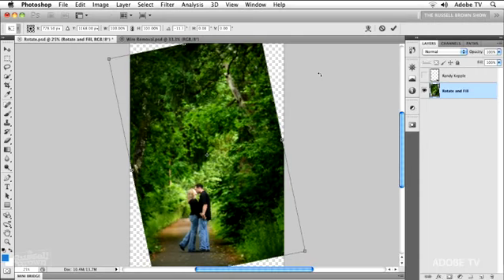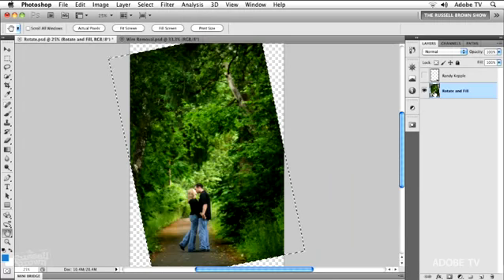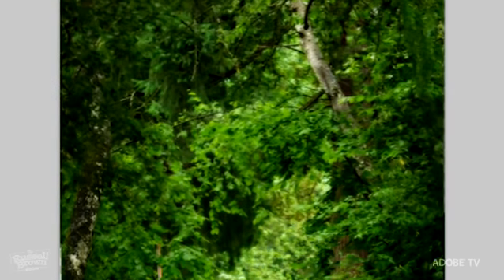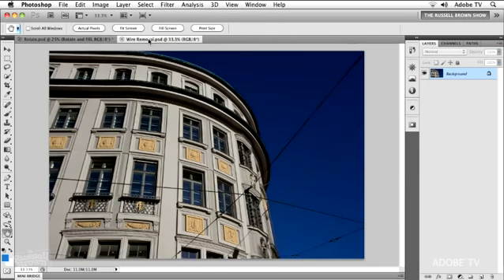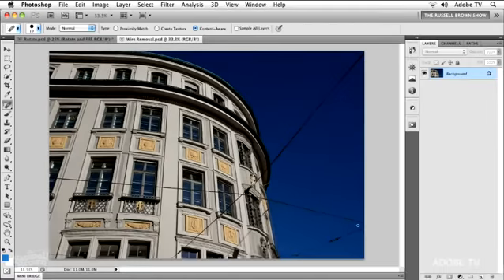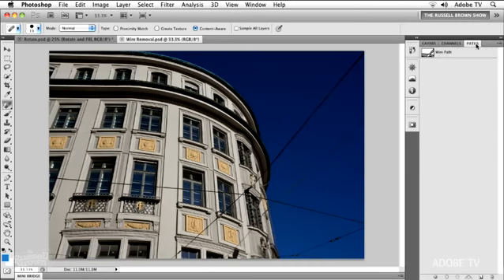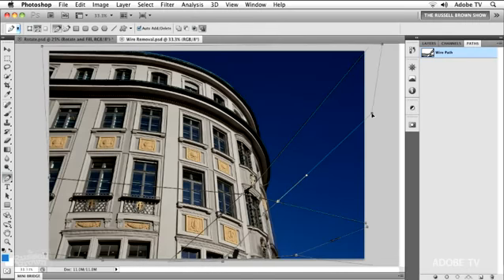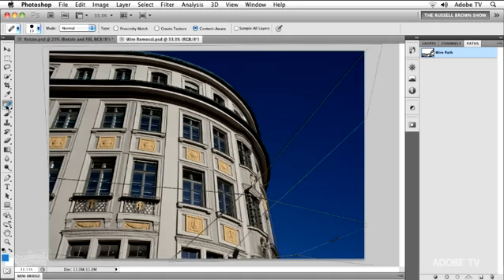Adobe CreativeCloud Content Aware Fill -- Part 1 link in description Upgrade to Creative Cloud for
Join Russell Brown as he shows you how to use Content Aware Fill, just one of the great new Photoshop features in Adobe Photoshop CS5.